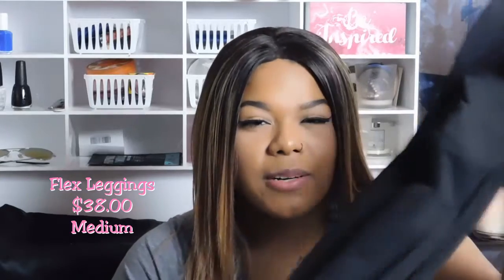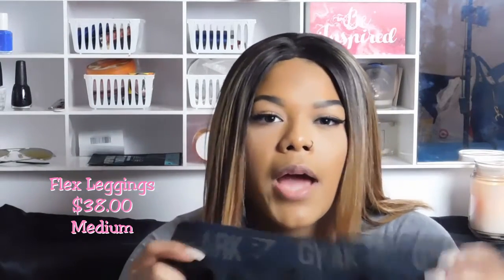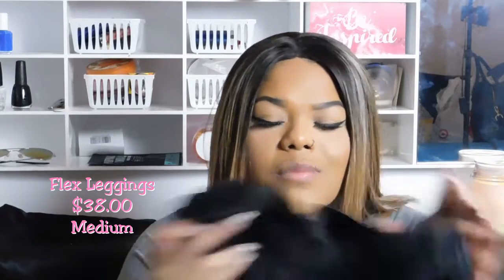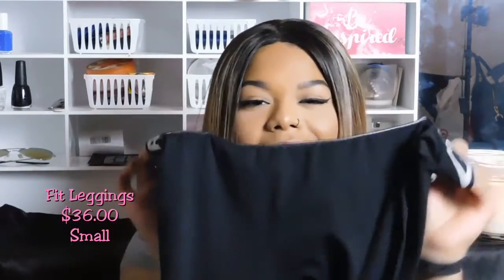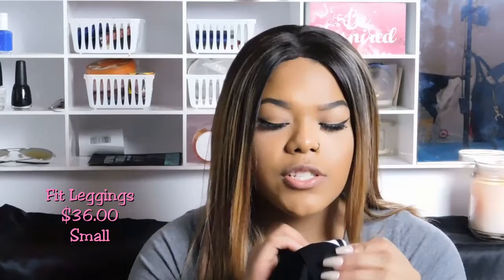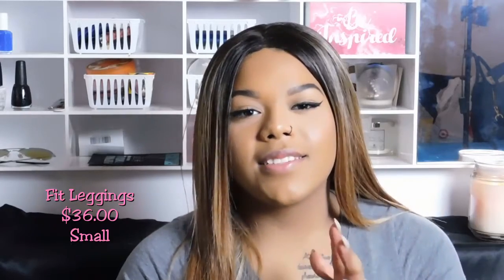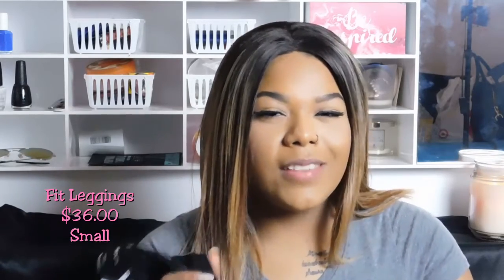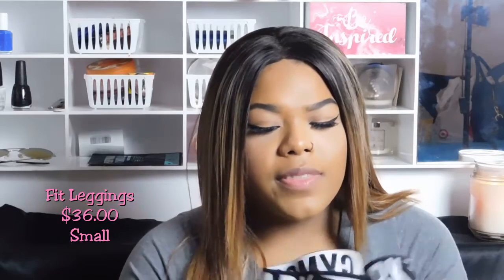FIRST IMPRESSIONS: Gymshark Try On Haul and Review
Flex Leggings/ $38/ medium
Fit Leggings/ $36/ small and medium
Ark Jersey Leggings/ $30/ medium

** I encourage everyone whose ready to make a change in their life to start NOW. I’m currently on a journey to getting in shape and living a healthier lifestyle and I love this company because their products make me feel great about myself. You don’t have to be a fan of my body or the way that I look in anything so please keep your hateful comments to yourself! We are all growing and learning everyday.**

Instagram: klxo15 (personal) kakeupcos (beauty/lifestyle)